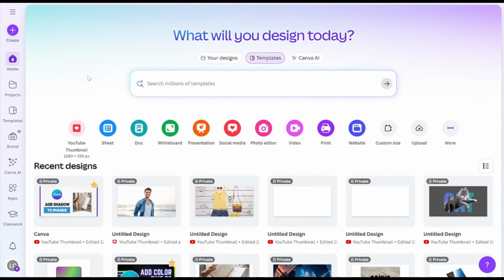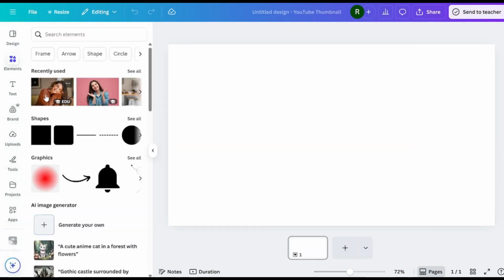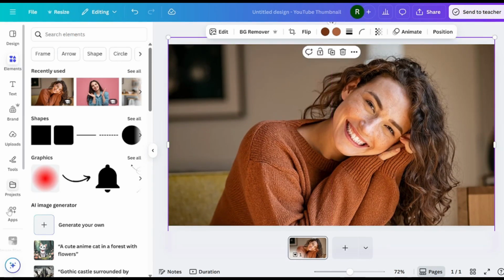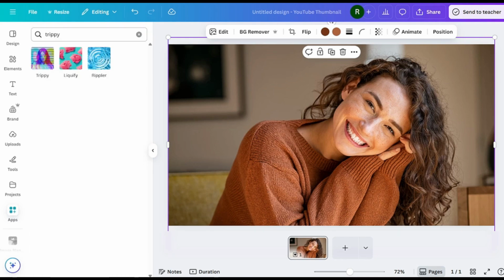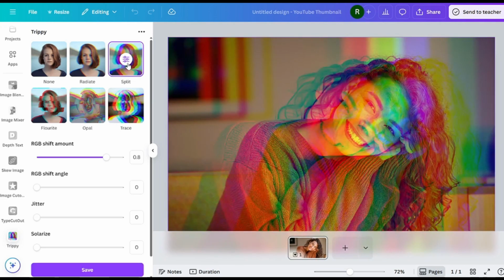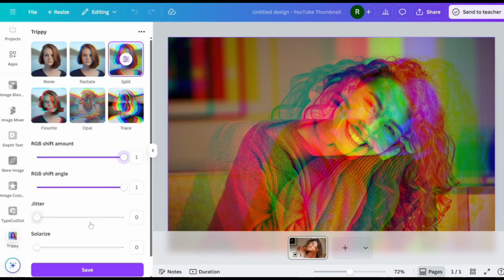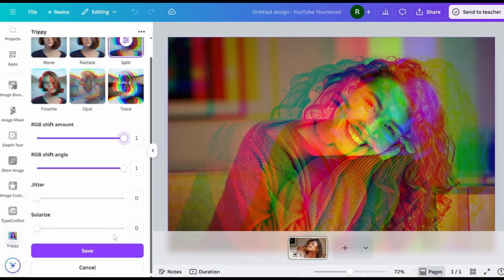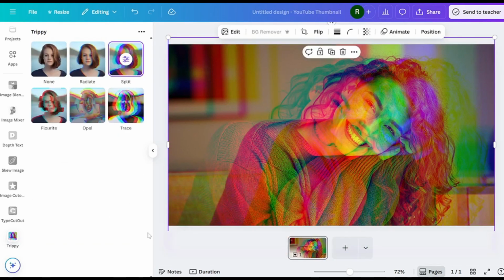How to Create a Stunning Double Color Effect in Canva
Learn how to create an eye-catching double color effect in Canva with this easy tutorial!